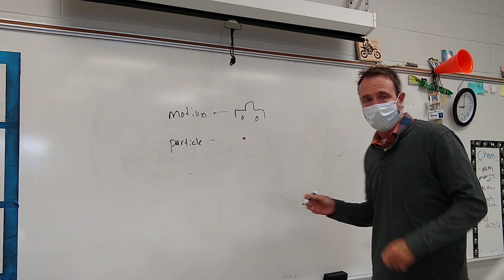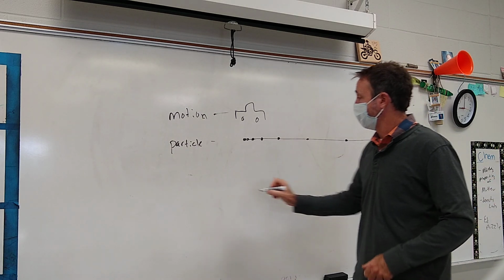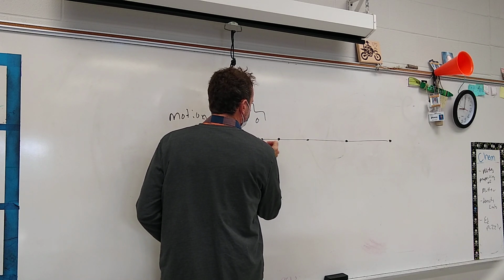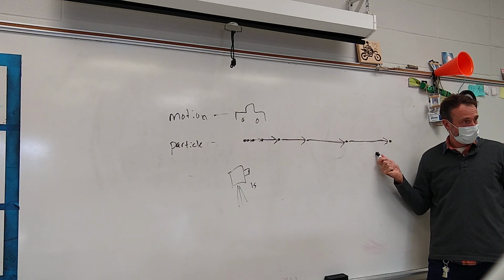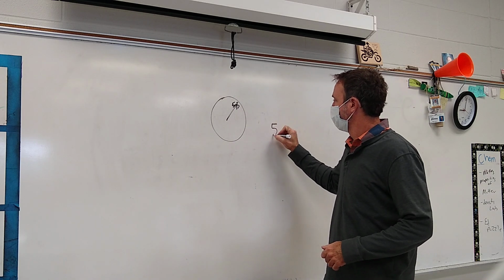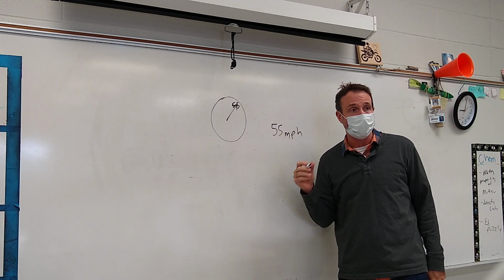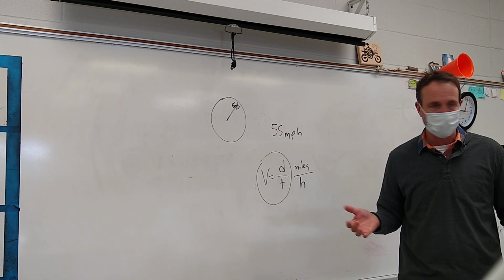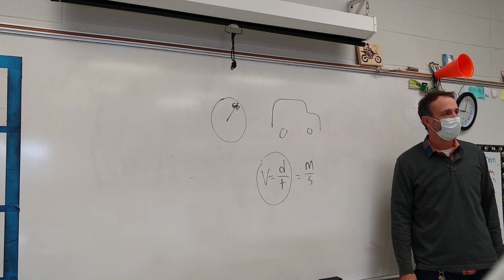Review Simple Velocity